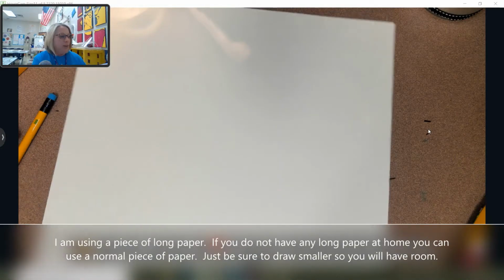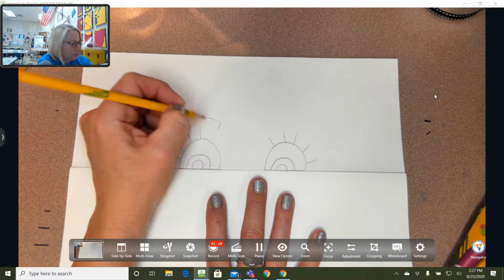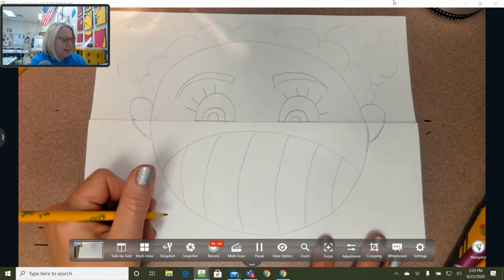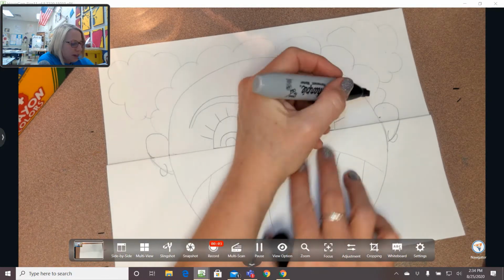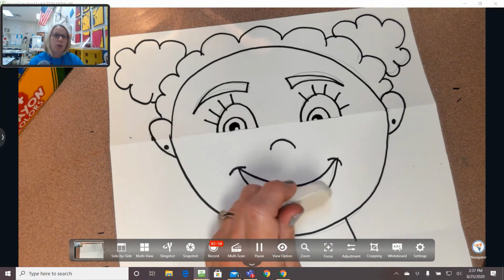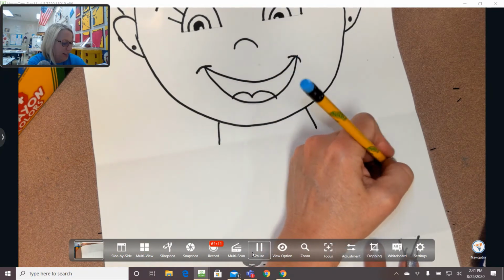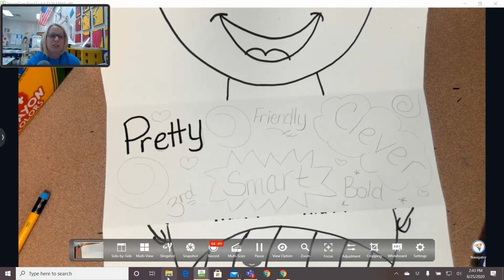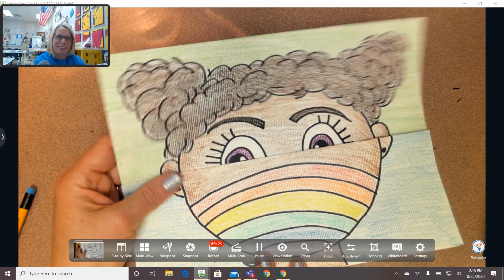Masked Self Portrait